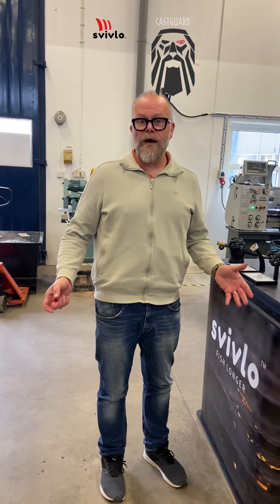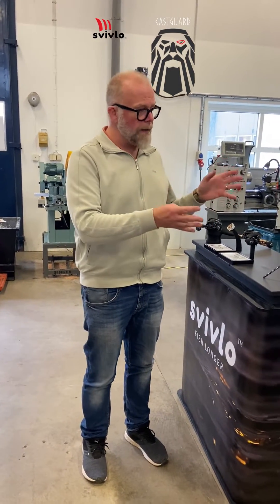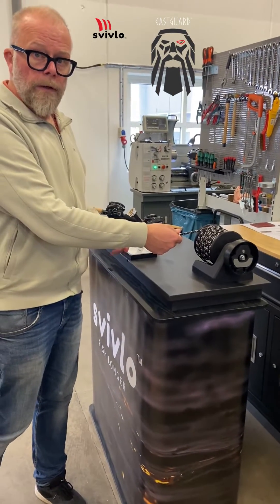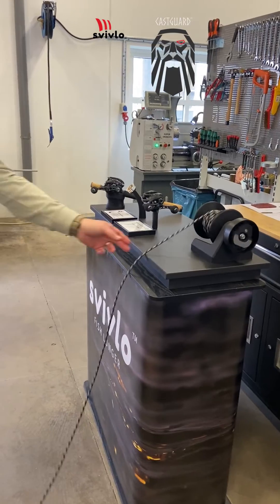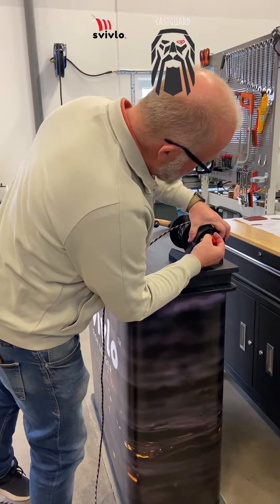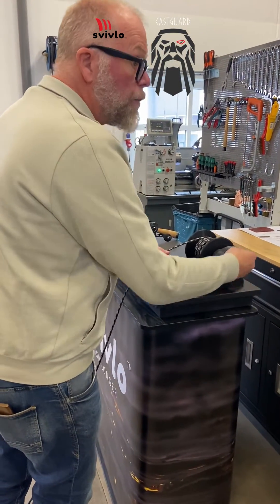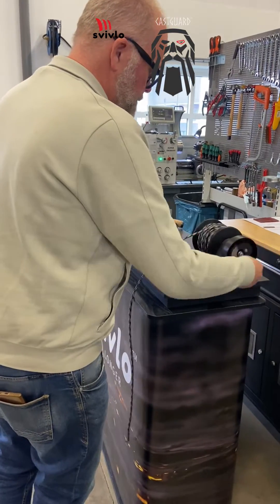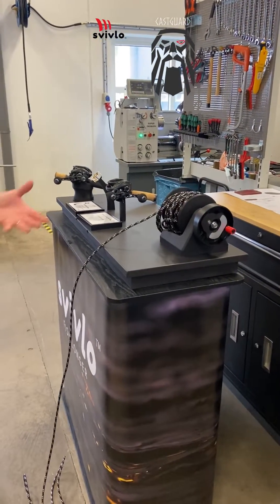How does CastGuard work?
How does CastGuard™ actually work to prevent line overrun and backlash? This video should help you understand the genius technology.

By reducing spool speed when the lure stops pulling the line, backlash can effectively be combated.